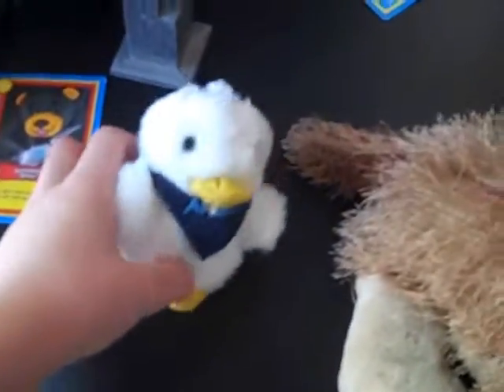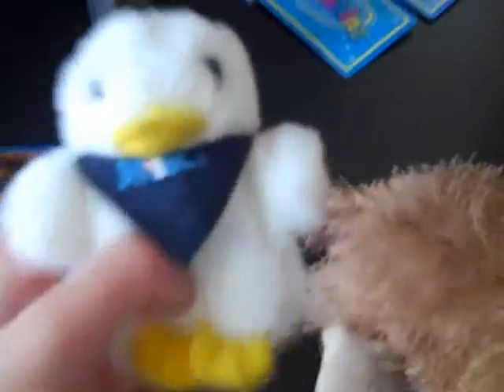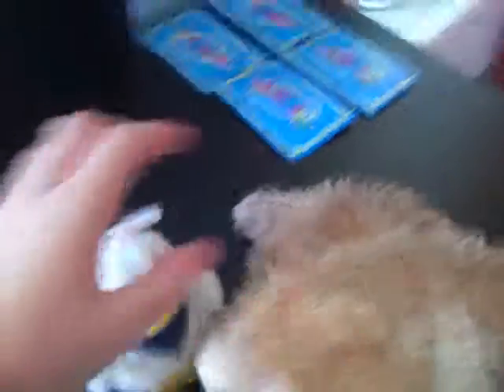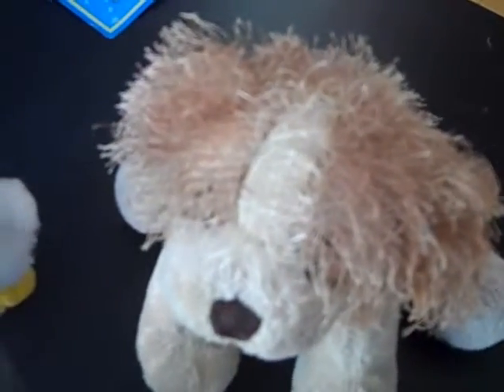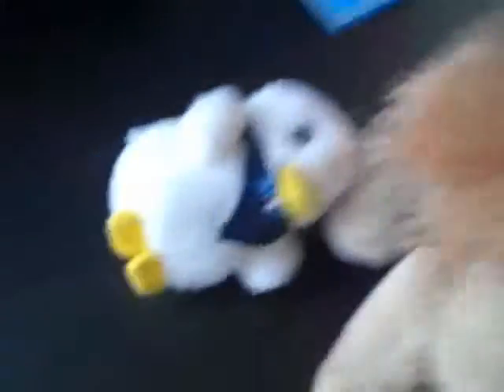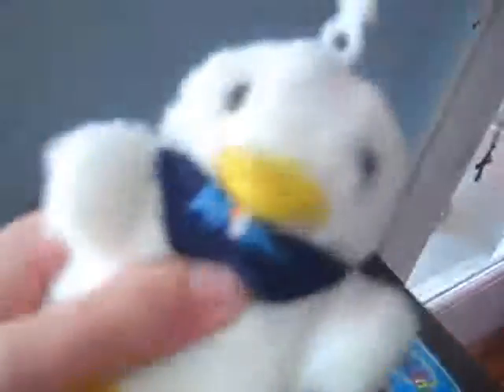cooking whith scruffy and aflak